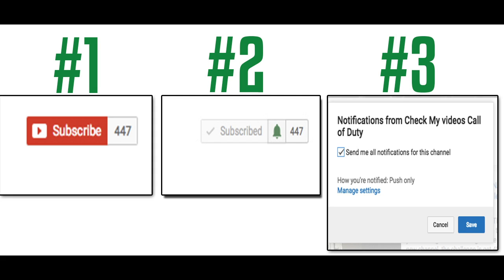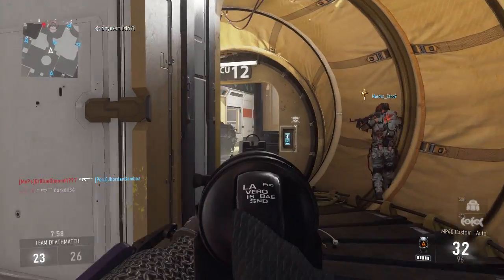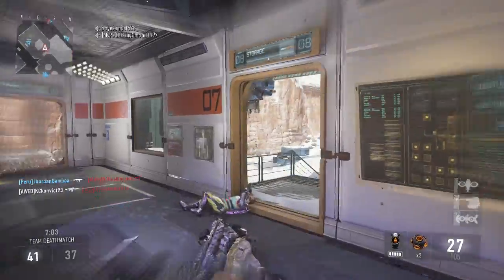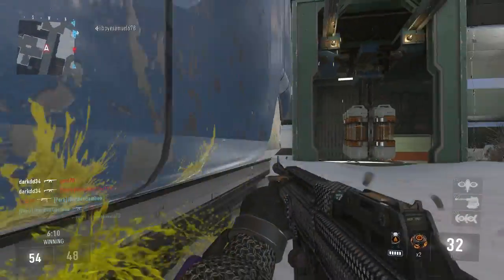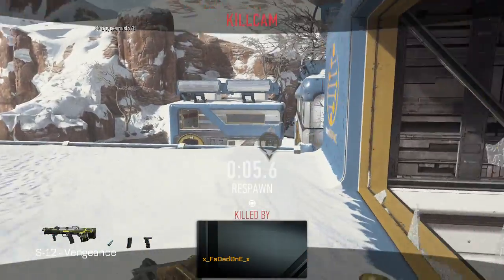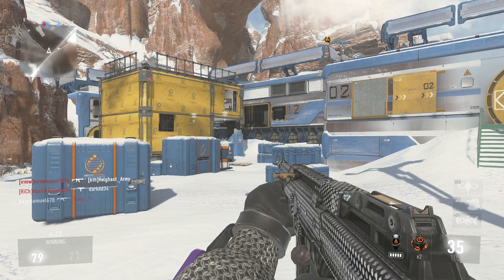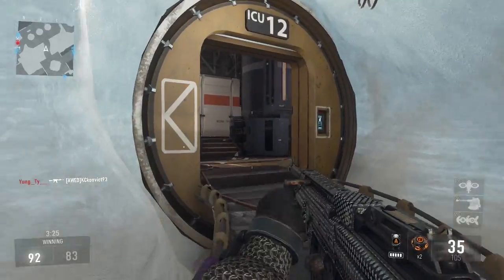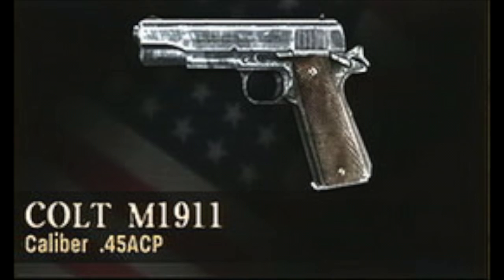THE NEW M1911 PISTOL in Black Ops 3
Omg M1911 Pistol looks so nice with the new came in COD BO3. I think M1911 is one the good pistol in Call of Duty Black Ops 3.
Chacalon
V7 Chacalon
Chacalon y la nueva crema :)

►INFINITE WARFARE - CALL OF DUTY INFINITE WARFARE NEWS LEAKS & INFO (COMPLETE PLAYLIST OF ALL IW VIDEOS)